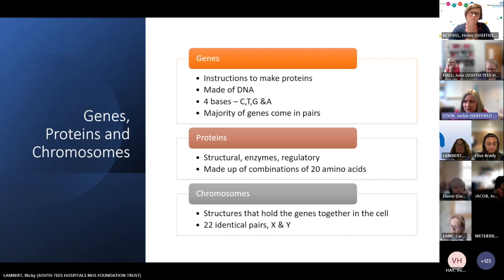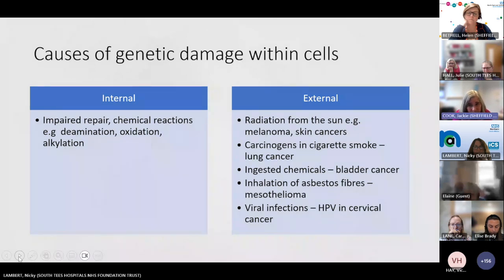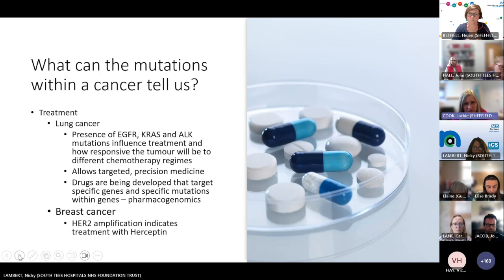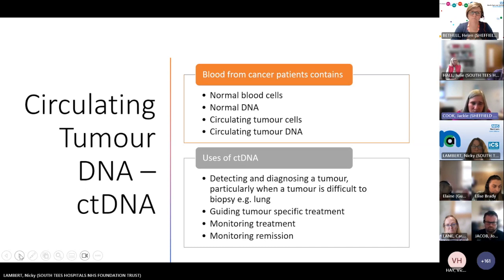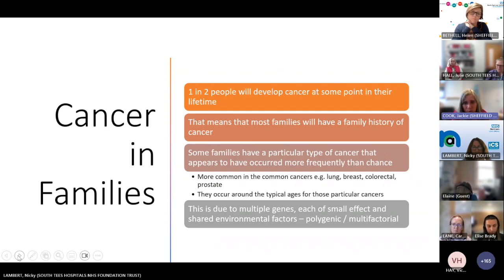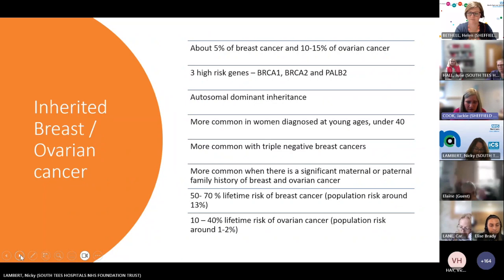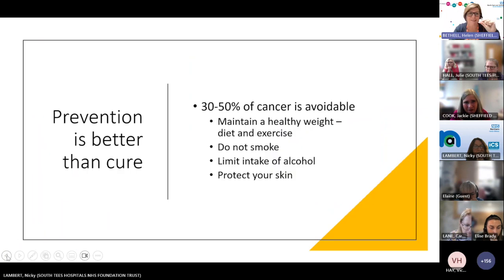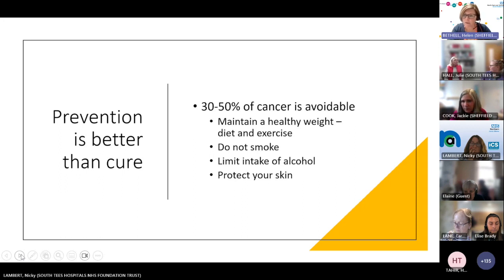The Genomics of Cancer - A Beginners Guide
Dr Jackie Cook, Consultant Geneticist and Clinical Director of the North East & Yorkshire Genomic Medicine Service talks about the specialist and complex topic of Genomics, the study of the genes in our DNA. The application of genomic technologies has the potential to enable quicker diagnosis for patients with a rare disease, match people to the most effective medication and interventions and to increase the number of people surviving cancer each year.